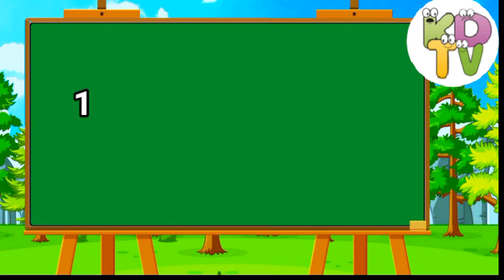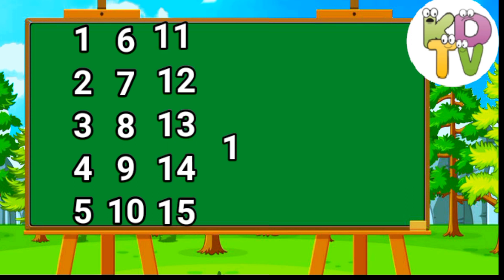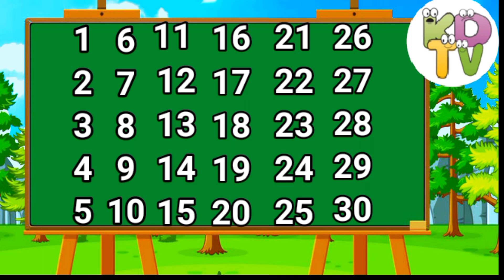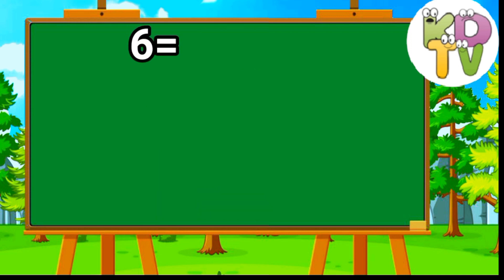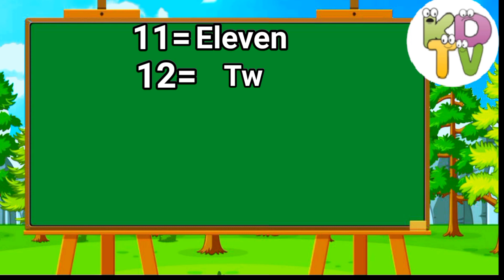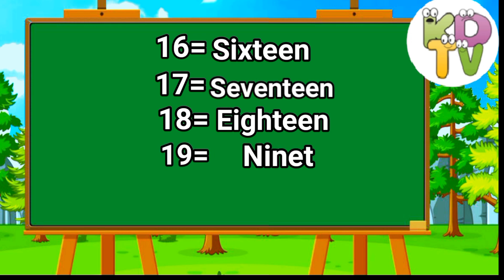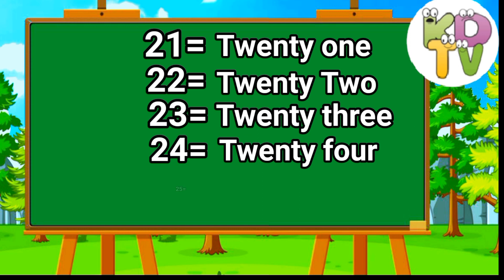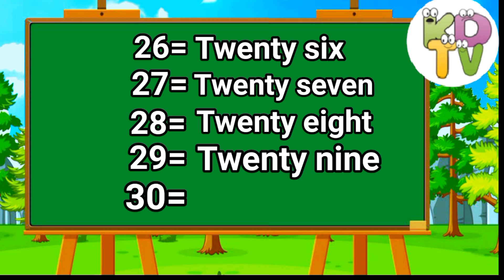numbers name 1 to 30 | numbers in words 1 to 30 | 1 se 30 tak ginti | one two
numbers name 1 to 30 | numbers in words 1 to 30 | 1 to 30 numbers | 1 se 30 tak ginti | one two three | kids development tv

number names
1 to 30 numbers
1 to 20 number names
learn number names 1 to 20
write number names 1 to 100
number names 1 to 100 writing
number names 1 to 50 in english
number name
numbers
1 to 30 numbers in words in english
numbers names 1 to 30
 numbers names 1 to 30 in Hindi
numbers names 1 to 30 song
playlist to learn numbers